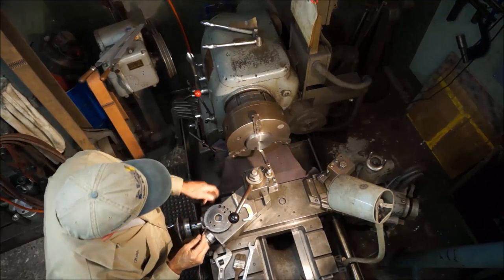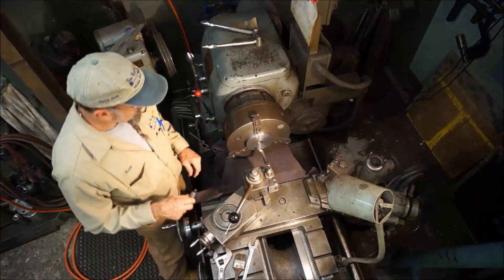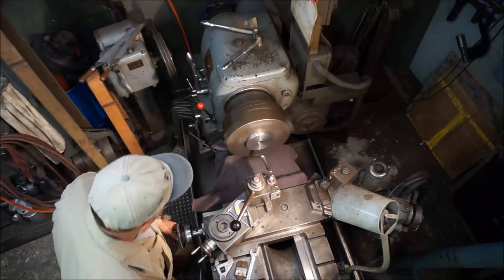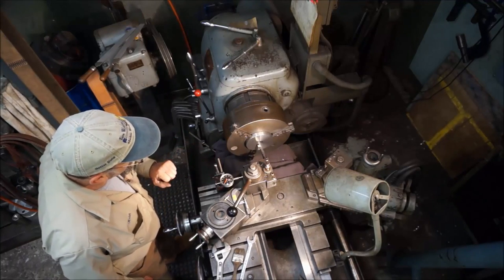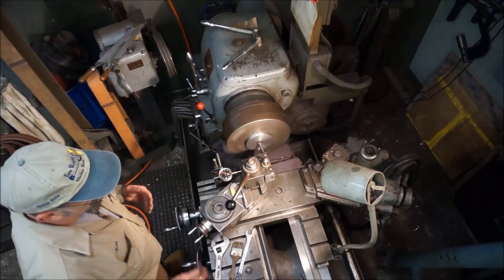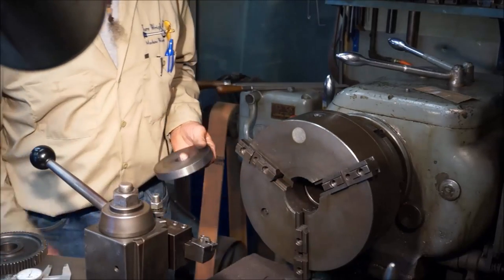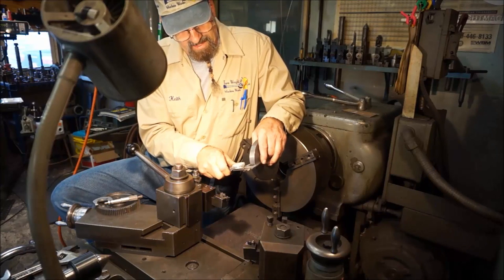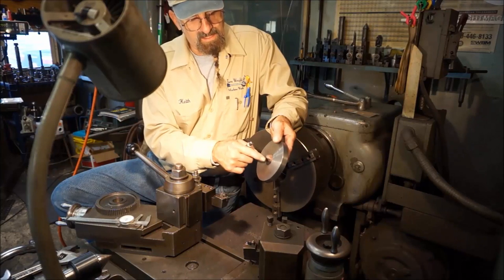My Pinion to Racks! Addendum to Dedendum Part 2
My Pinion to Racks! Addendum & Dedendum; is about a replacement and repair combination project on a main spindle gear for a small lathe. We are making one and repairing one of the same main gears, Part two;  we continue the shaping of the gear blank, after creating the bore to size, we move on to  the contouring of the relief on one side and then move on to broaching the keyway.